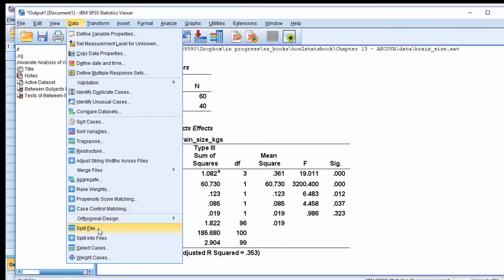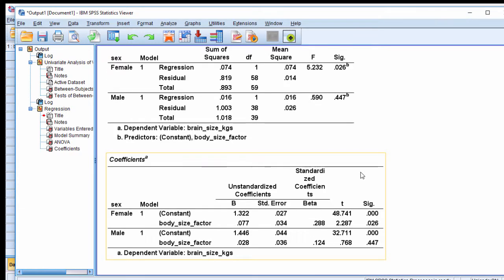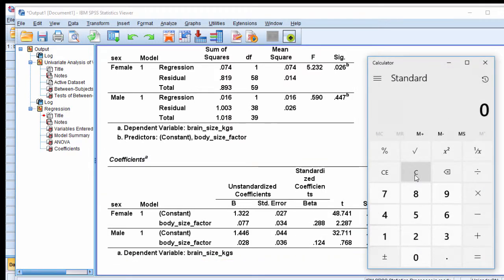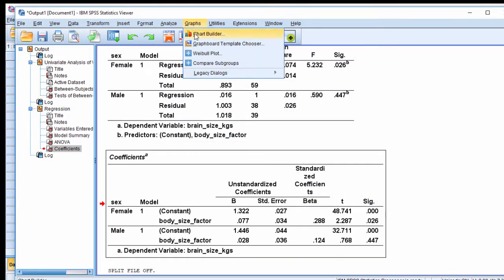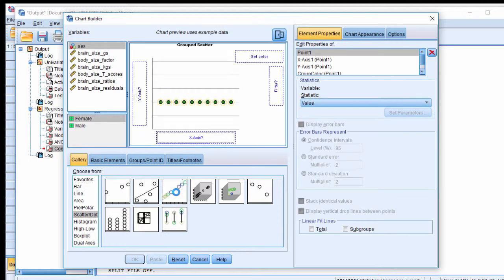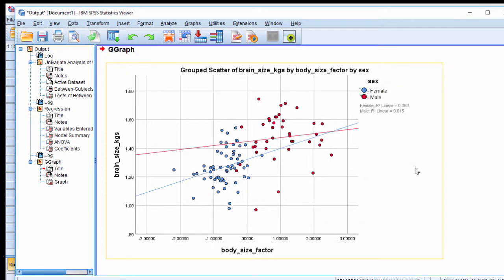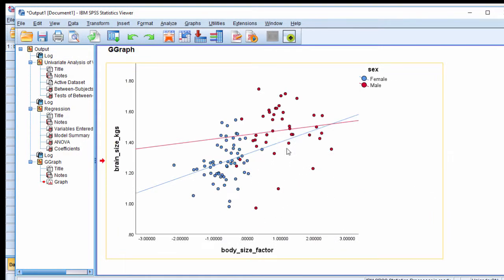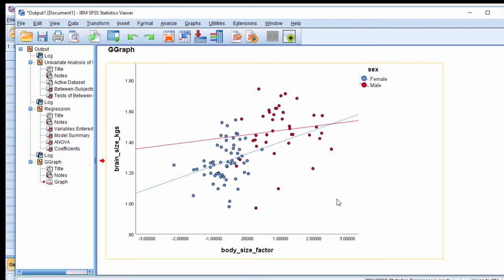V15.6 - Standardized Beta Weights Across Groups